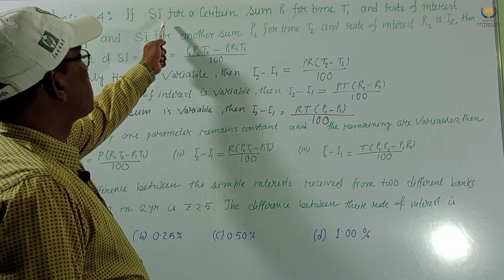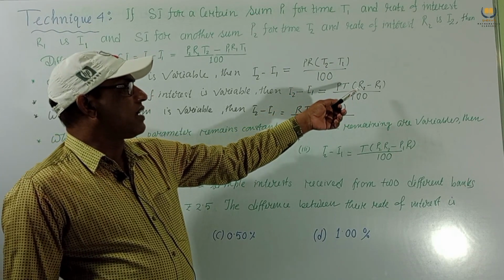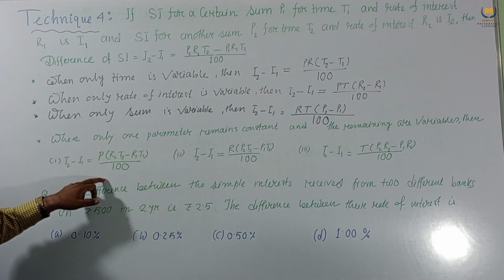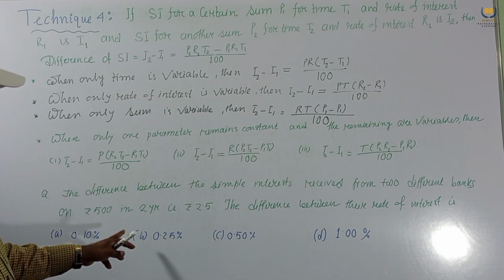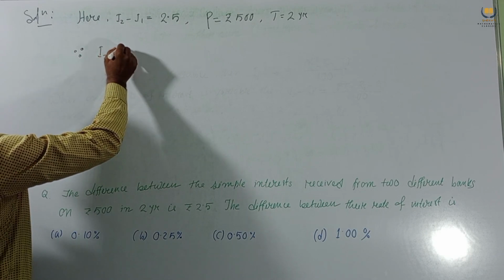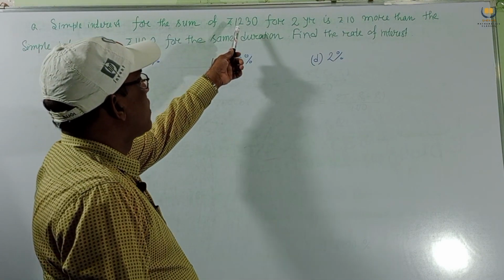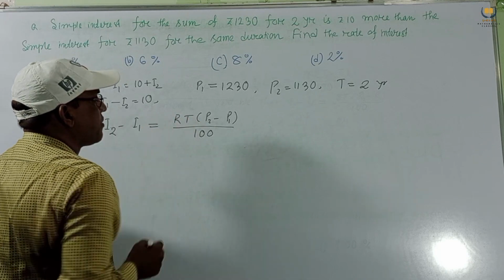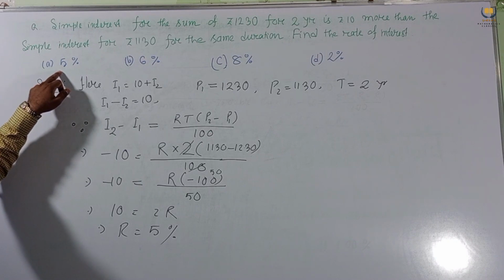Mathematics for SBI,IBPS, PO/clerk SSC (10+2), CDS, LIC, Railway,ADO, CTET, RRB, Simple Interest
mathematics for railway exam
mathematics for cds
competitive exams
mathematics for sbi
mathematics for ctet
mathematics for rbi
mathematics for ado
mathematics for lic
mathematics for mat
mathematics for ssc (10+2)
mathematics for bank
mathematics for ibps po clerk
mathematics for hotel management
mathematics for state police recruitment
mathematics for railway
competitive exam
all competitive exams
tricks for bank exam

Simple Interest